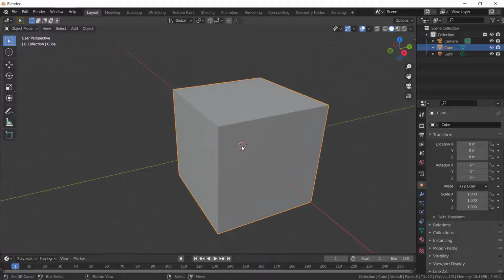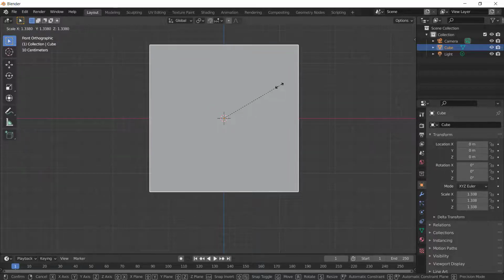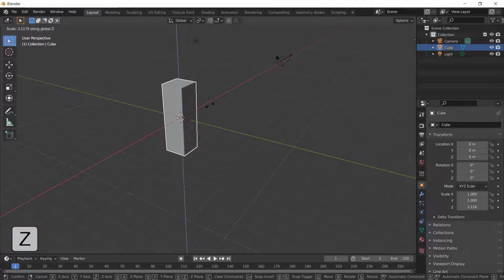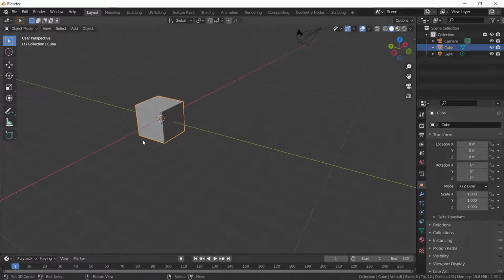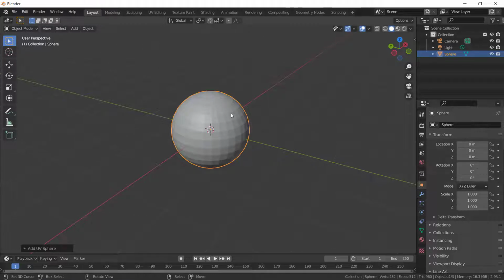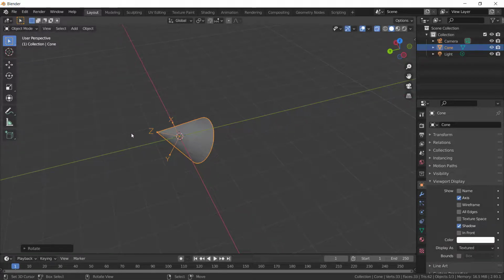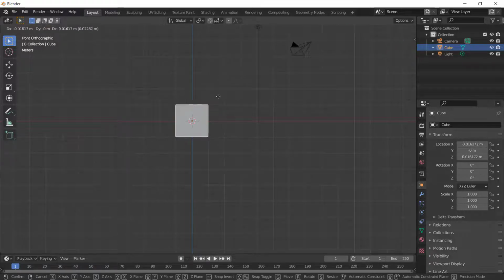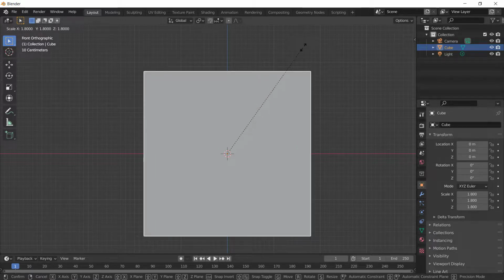Lesson 02 Basic Transformation Tools in Blender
I had this lessons in my unlisted for 3 years just decided to share them. Hope you learn and enjoy